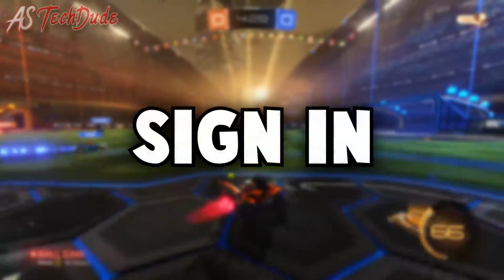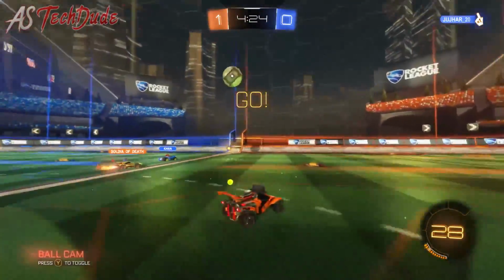How To Make Youtube Channel 2018!!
Creating a YouTube channel using your Google account

If you have a Google account, you can watch, share and comment on YouTube content. However, Google accounts don’t automatically create YouTube channels. Getting a new channel set up is a simple and quick process, though.

1. Go to YouTube and sign in

Head over to YouTube.com and click ‘sign in’ in the top right corner of the page:

Then log in using the Google Account you’d like your channel to be associated with

2. Head over to your YouTube settings

In the top right corner of the screen, click on your profile icon and then the ‘Settings’ cog icon.

3. Create your channel

Under your settings, you’ll see the option to “Create a channel,” click on this link

Next, you’ll have the option to create a personal channel or a create a channel using a business or other name. For this example, we’ll choose the business option

Now, it’s time to name your channel and select a category. The channel options available include:

Product or Brand
Company Institution or organizations,
Arts, Entertainment or Sports
Other

Note: a new Google+ page will also be created for your brand.

Congratulations! You’ve just created a new YouTube channel.

Next, let’s fill out all the information and create some channel art to get your page looking awesome

MUSIC CREDIT